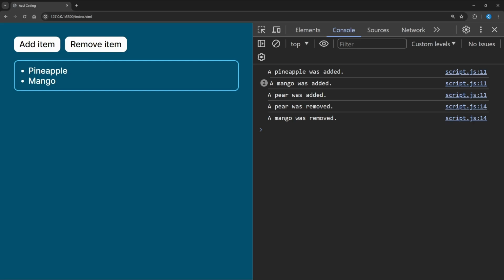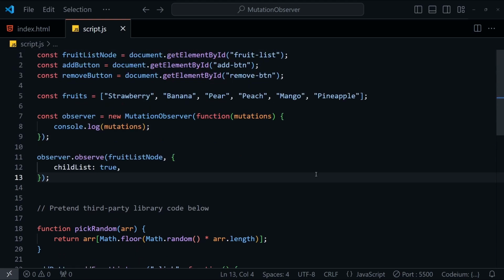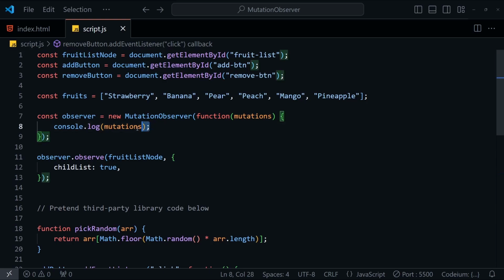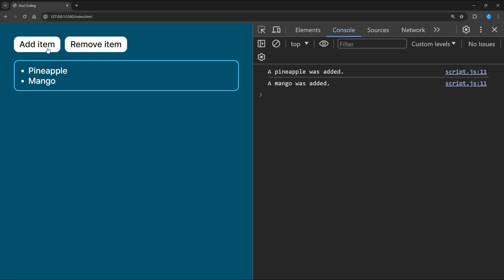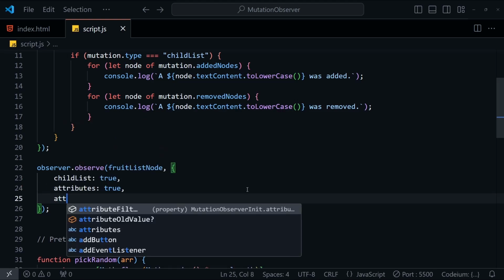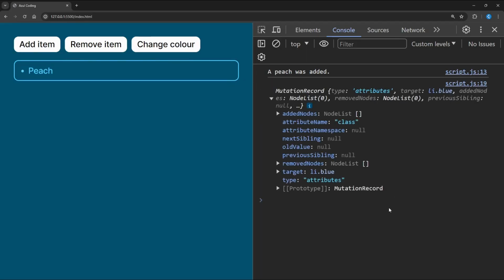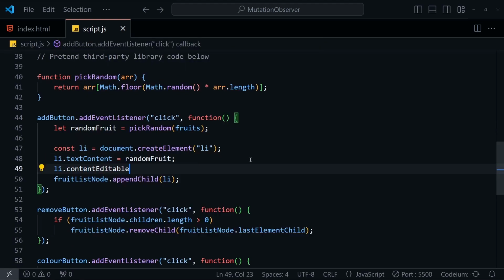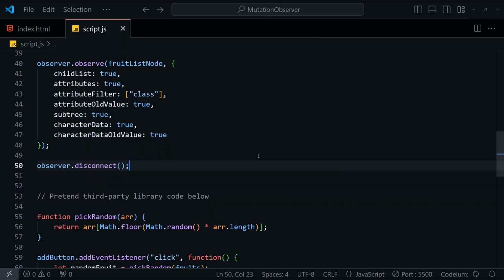JavaScript - Detecting DOM Changes with MutationObserver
In this video, we’ll learn how to use MutationObserver in JavaScript to detect changes in the DOM, such as when elements are added or removed, and when text and attributes have changed as well.

00:00 Intro
00:30 MutationObserver basics
02:22 Observing attribute changes
04:14 Observing text changes
05:25 Outro